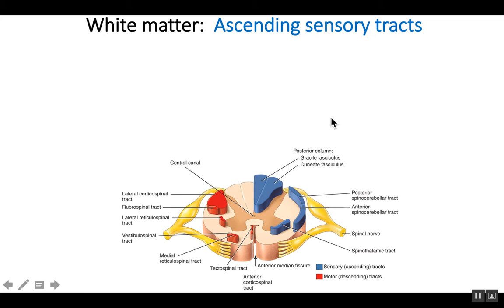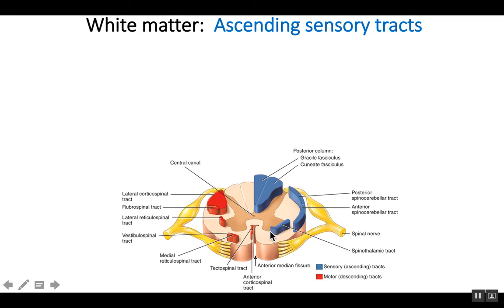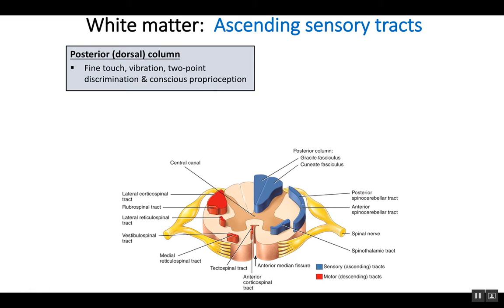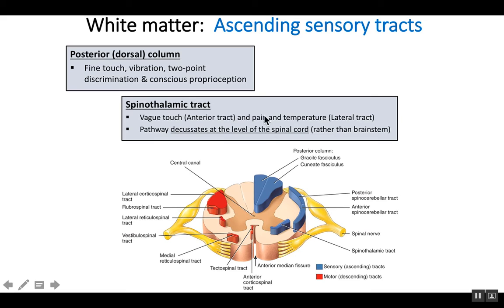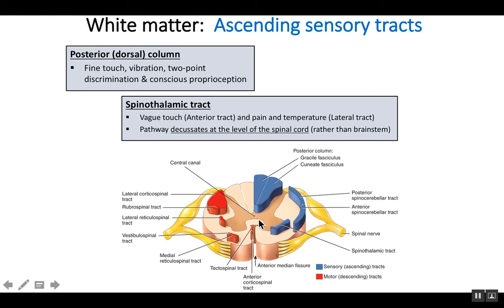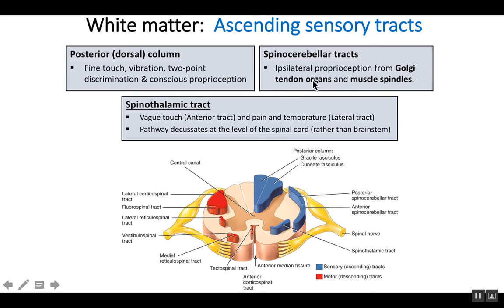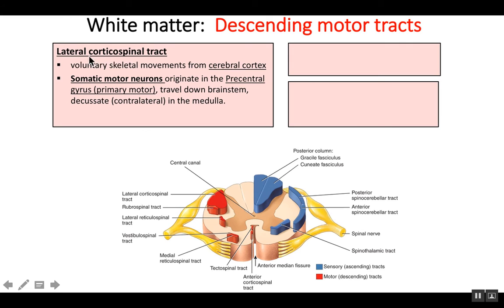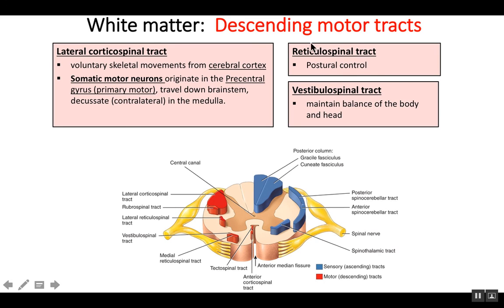Spinal Cord 3